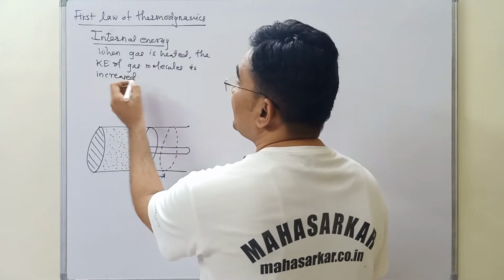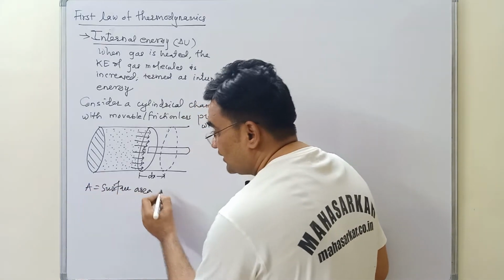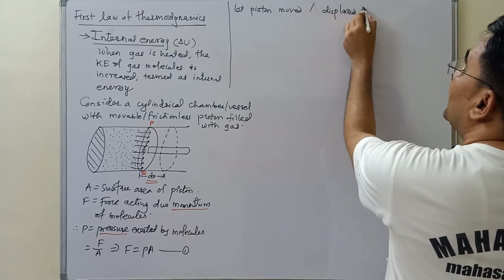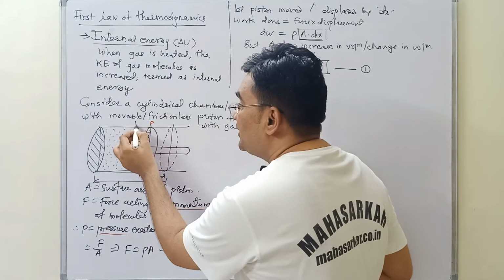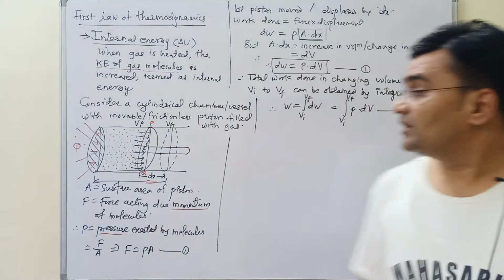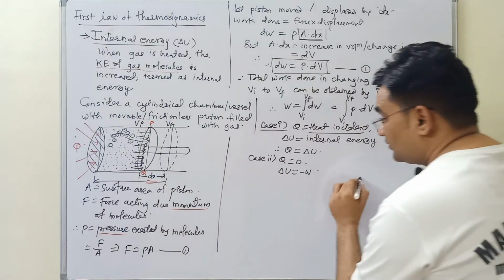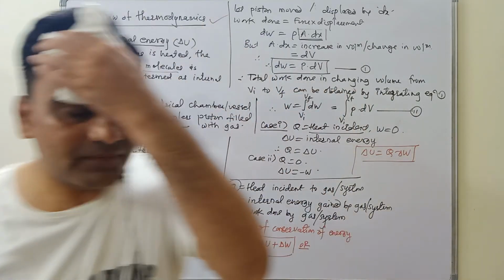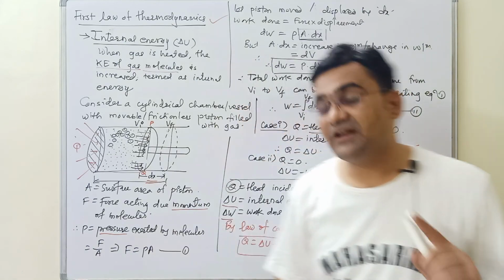First Law of Thermodynamics | MHTCET Free Crash Course Physics | Class 12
First Law of Thermodynamics Class 12 Physics Best Video explanation for MHTCET Exam  by Maha Sarkar Website - Thermodynamics

Chapter Thermodynamics:
Topic

Chapter Kinetic theory of gases and Radiation:
Topic

Chapter Mechanical Properties of Fluids:
Topic

Chapter Rotational Dynamics :
Topic

Chapter Structure of atoms and Nuclei :
Topics